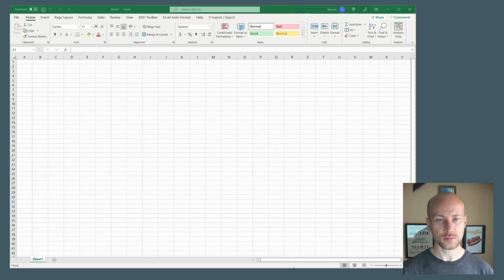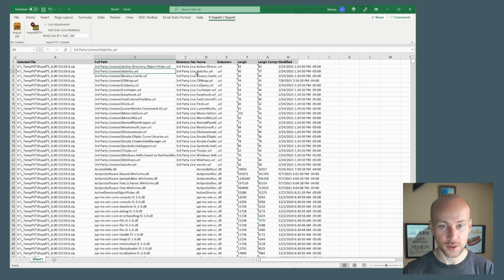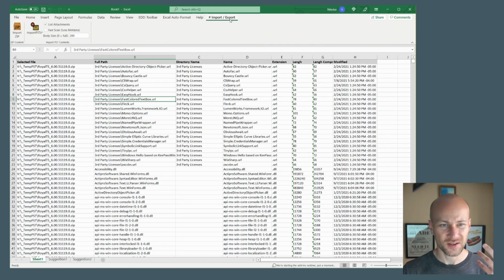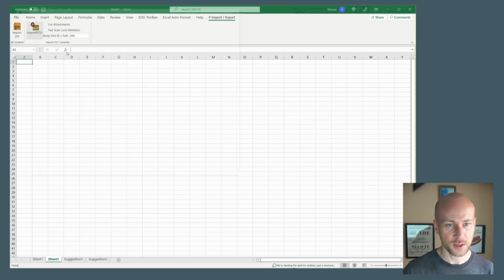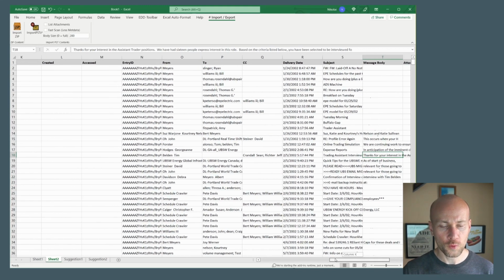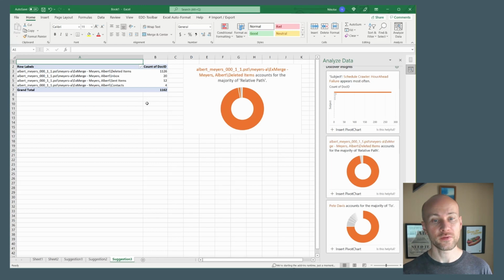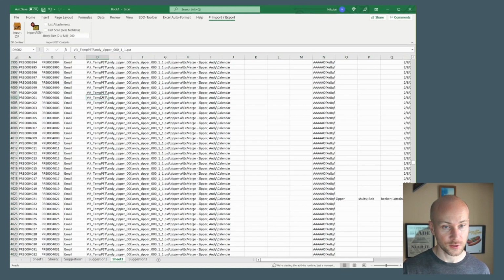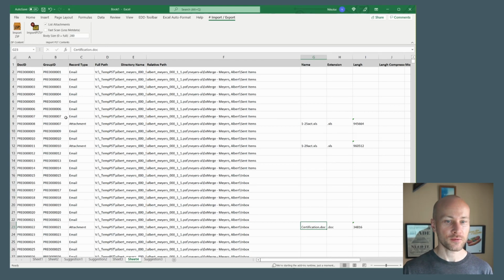Import PST Into Excel // EDD-Toolbar 02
First order of business for my EDD-Toolbar is something exciting that will motivate me to push forward. I want to create functionality that will allow users to load content of PST into Excel.
Some will say it is stupid since you can just open PST in Outlook but I think there is value to it. One of the advantages of looking at messages in Excel is that you can see your data across folders which Outlook doesn’t allow you to do. You can also perform sums and tallies.